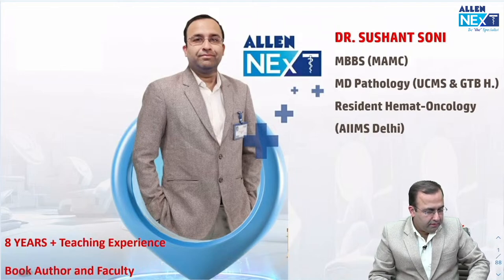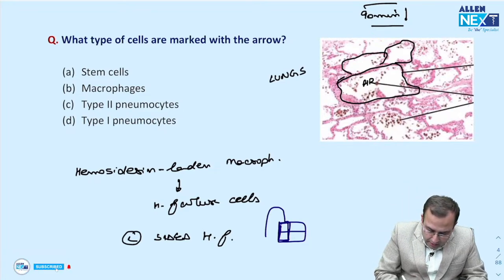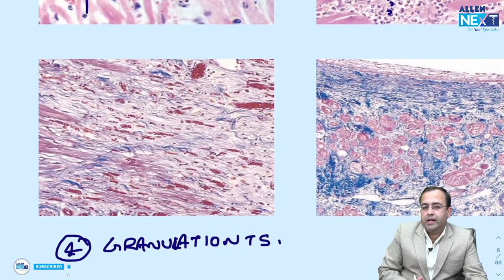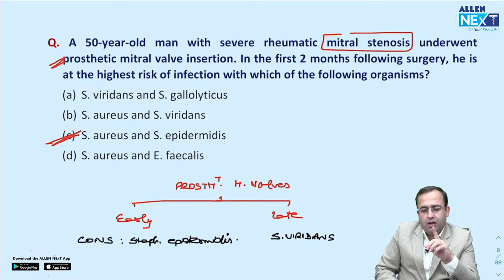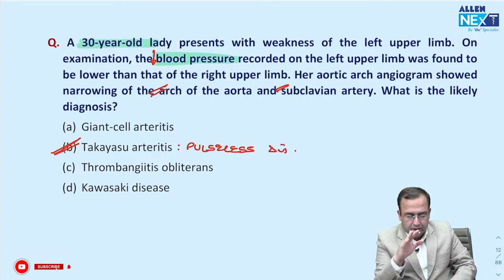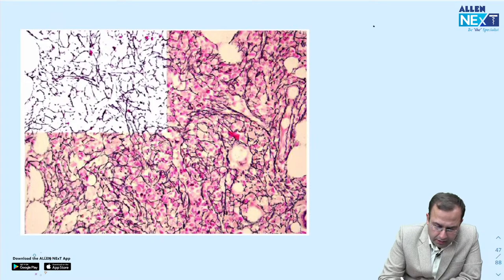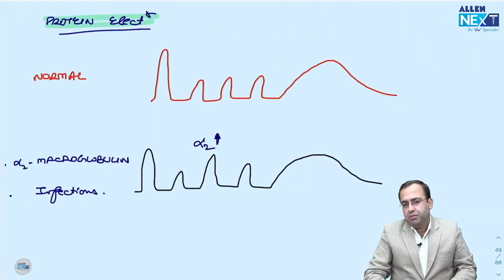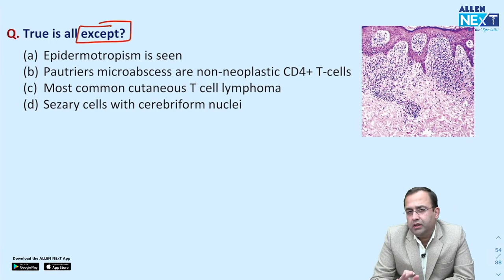INI-CET NOV 2023 | Pathology: Rapid Recap | Dr. Sushant Soni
🚀 Boost Your INI-CET Preparation with the Rapid Recap Series! 🚀

Join Dr. Sushant Soni, our renowned faculty 👨🏻‍🏫 who will delve deep into all the vital topics of the subject 📚 Pathology, providing you with comprehensive insights.

In this video, 📹 our experts will cover all the important concepts, essential PYQs and best strategies to tackle 📝 the INI-CET paper with confidence.